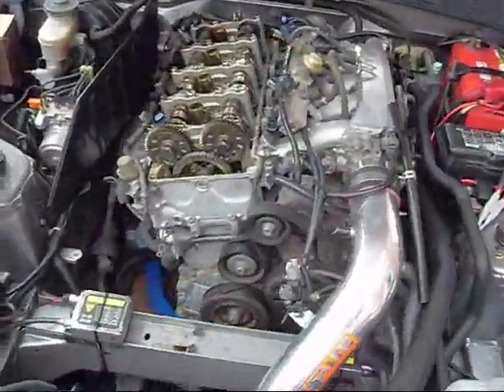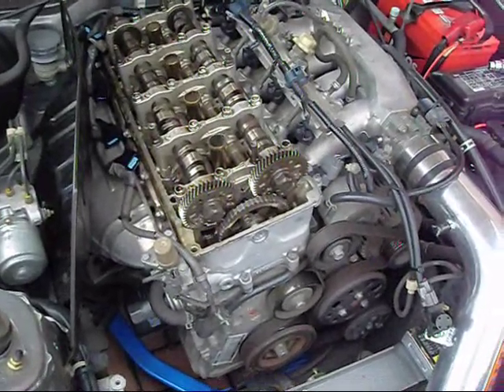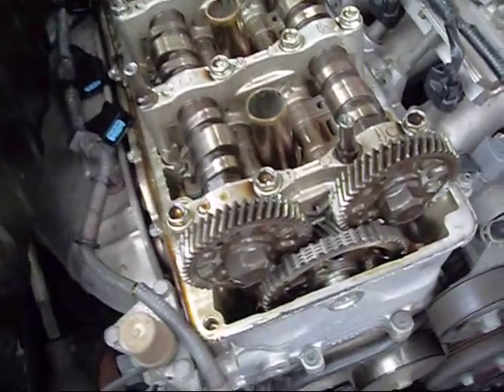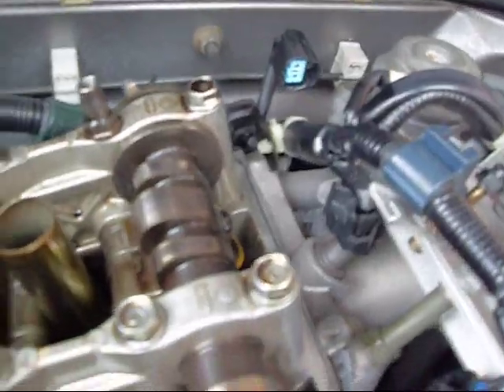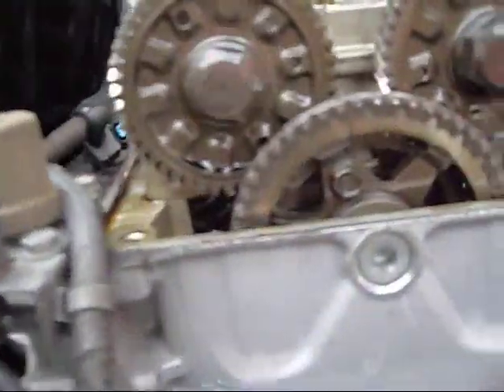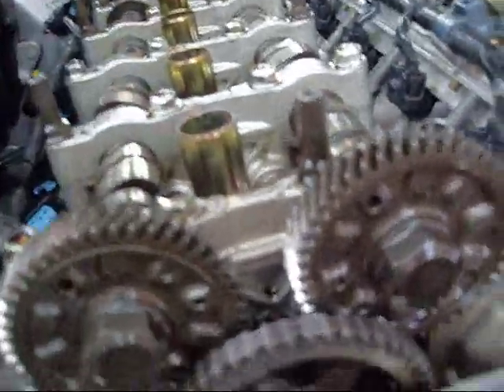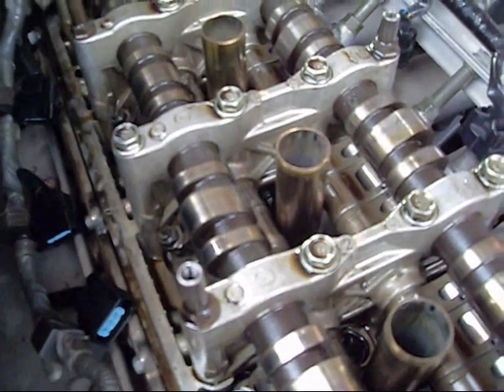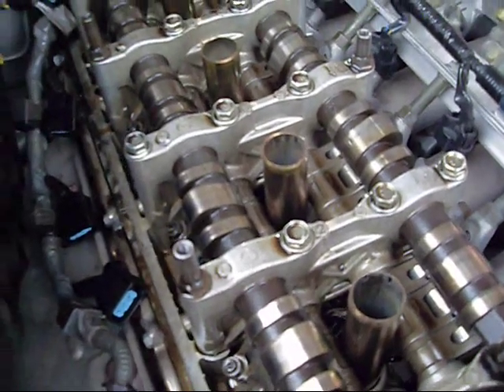Honda S2000 F20C Tappet/Valve adjustment Part 1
Honda S2000 F20C Tappets Valves adjustment